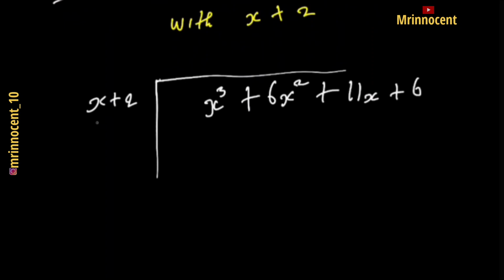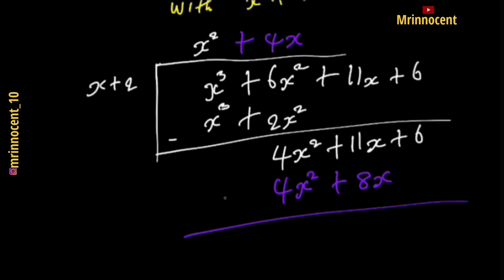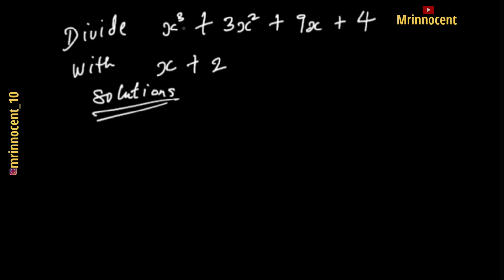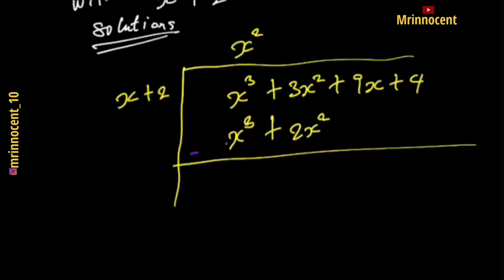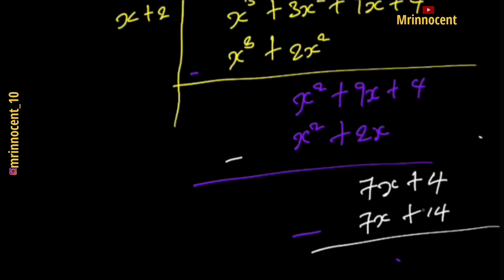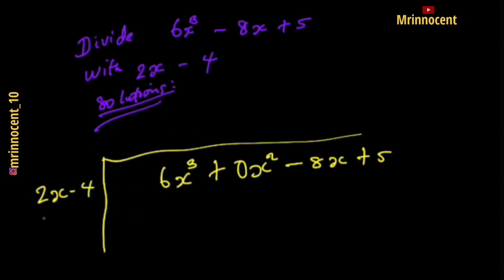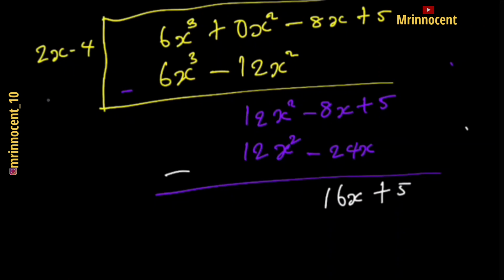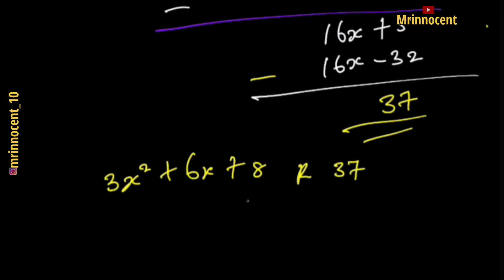Division of Algebraic Fractions using long Division methods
"Master DIVISION of Algebraic Fractions USING LONG DIVISION METHODS | Step-by-Step Guide to Simplify Equations | Unlock the secrets of DIVISION algebraic fractions USING LONG DIVISION METHOD with this comprehensive tutorial. Learn essential techniques to combine fractions with variables and simplify complex expressions. Whether you're a student learning algebra or someone looking to brush up on math skills, this video provides clear explanations and practical examples to help you excel in DIVISION  with algebraic fractions USING LONG DIVISION METHODS. Join us and gain confidence in tackling challenging equations effortlessly!"